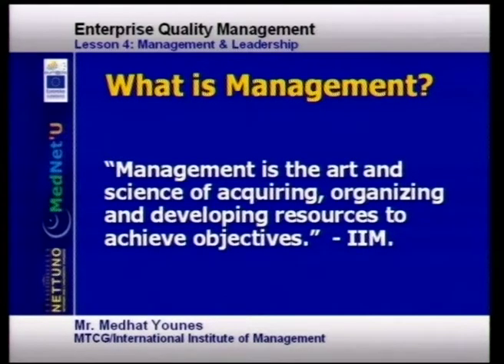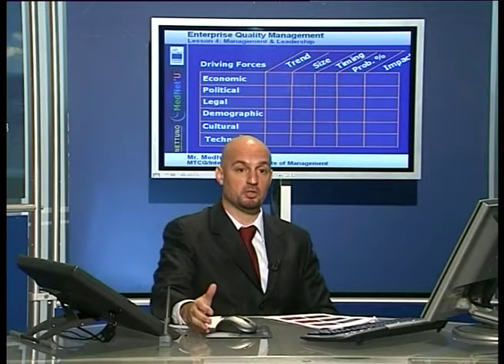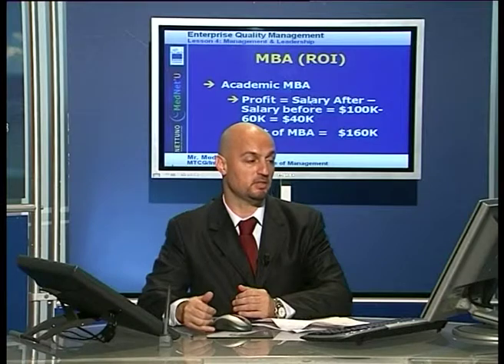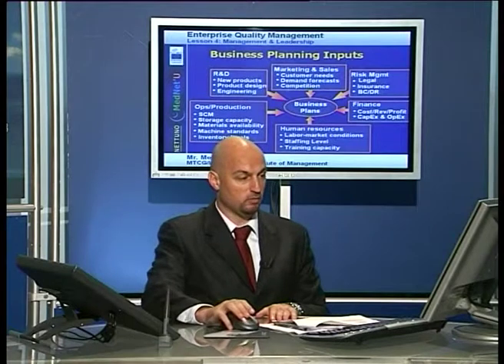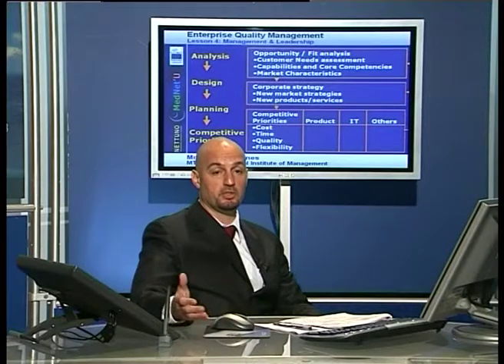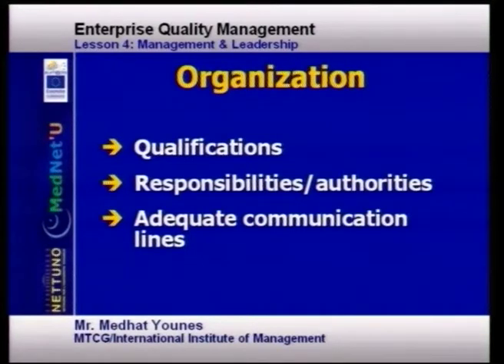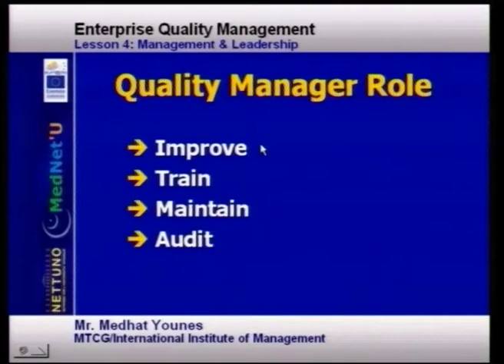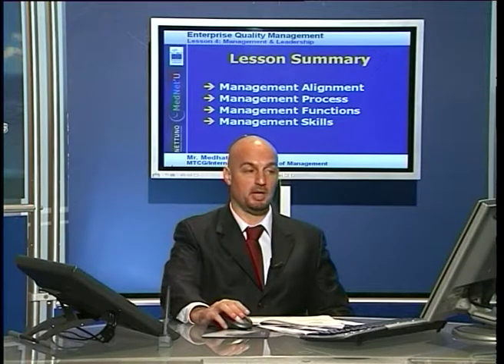Lez 04 - Quality Management | Prof. Medhat Younes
Quality Management & Leadership